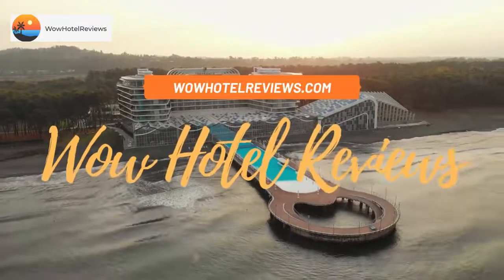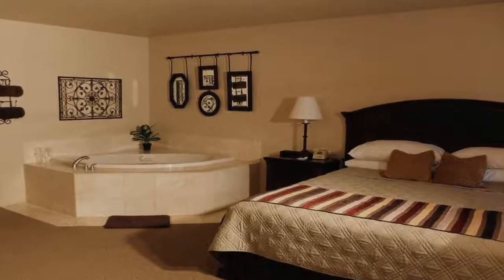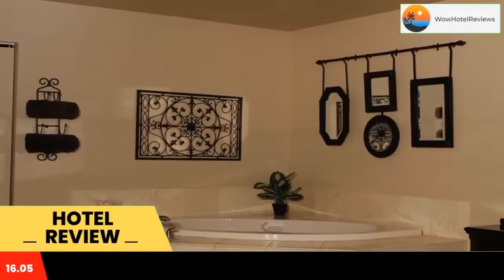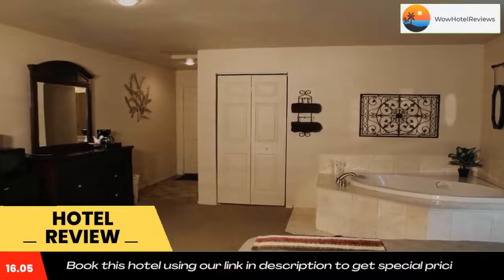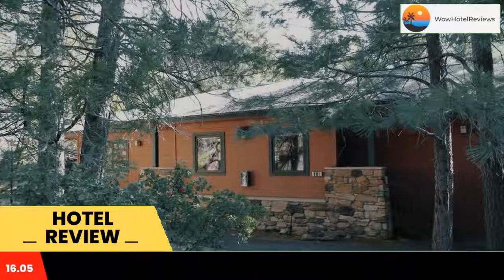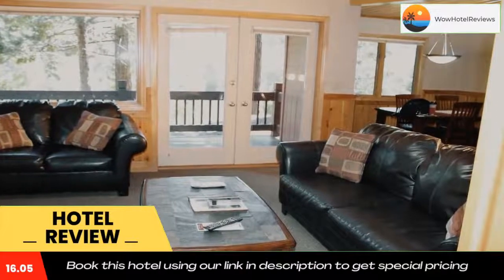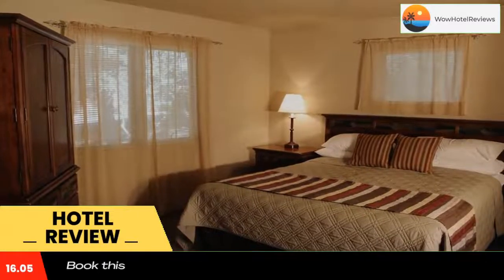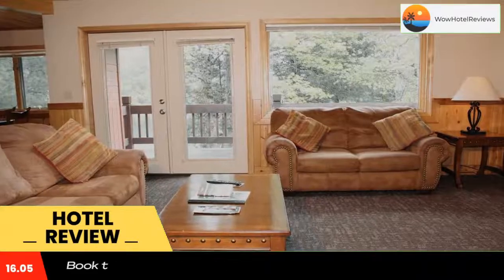Mount Shasta Resort Review - Mount Shasta , United States of America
Mount Shasta Resort

 Mount Shasta Resort
This all-season resort in Mount Shasta is located on 126 acres and features an 18-hole golf course. Sacred Mountain Spa, the Highland House Restaurant, and free Wi-Fi are available.
All rooms and chalets at the Mount Shasta Resort provide flat-screen cable TVs and views of Lake Siskiyou or the forest. The chalets feature fully equipped kitchens and gas log fireplaces.
The day spa at the resort offers massages as well as skin and nail care. Hair treatments are also available.
The Mount Shasta Golf Course is 6,100 feet and guests can rent electric carts. A free golf clinic for children and young adults is available.
Dunsmuir Botanical Gardens is 8.9 mi from the Resort Mount Shasta. Local activities include mountain biking, snowboarding and horseback riding.